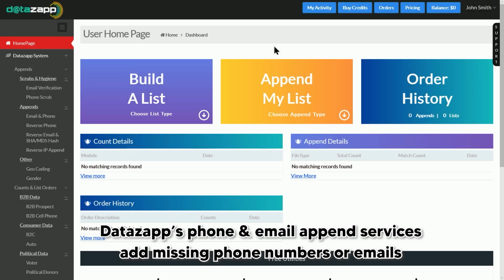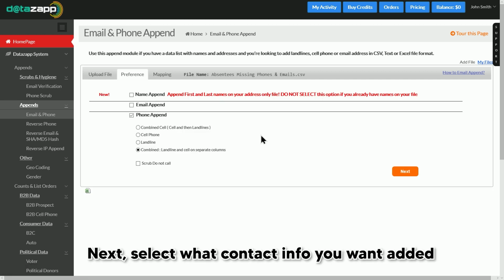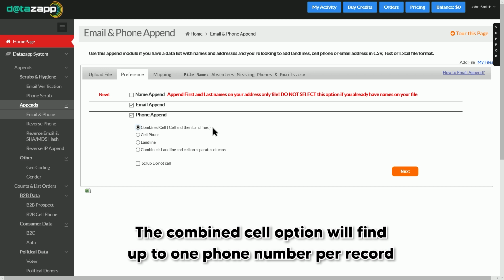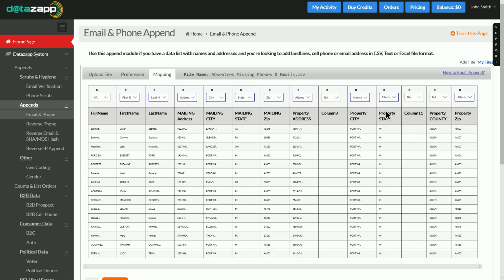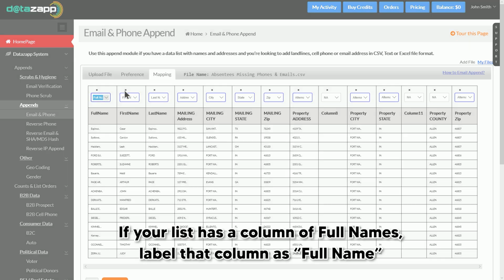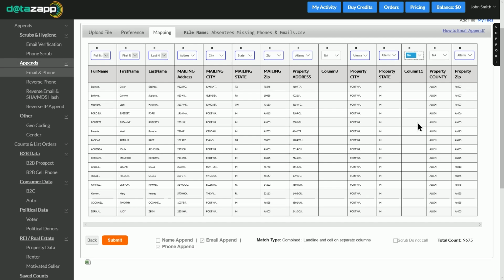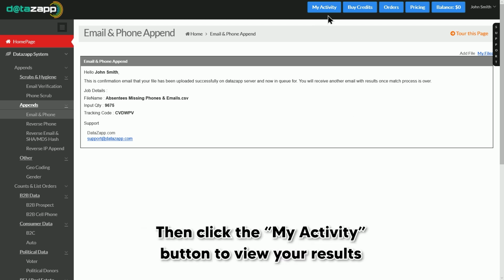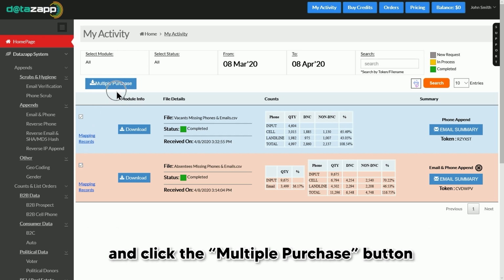[ARCHIVED] | 3¢ Phone, Cell, & Email Append Tutorial | REI Skip Tracing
Skip trace your lists at 3 cents per match on Datazapp's 24/7 platform and get your results in minutes - not days.